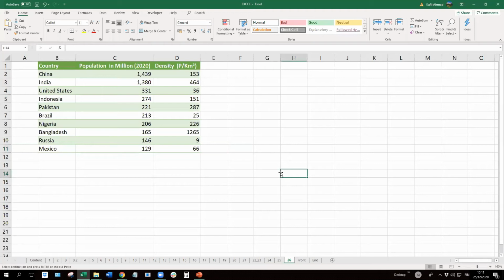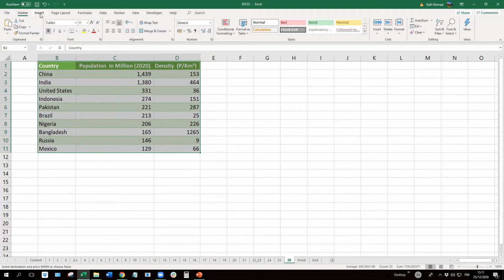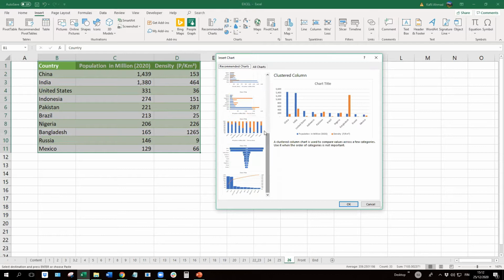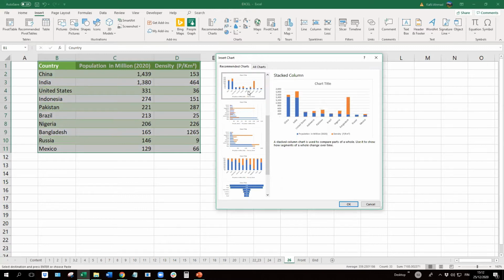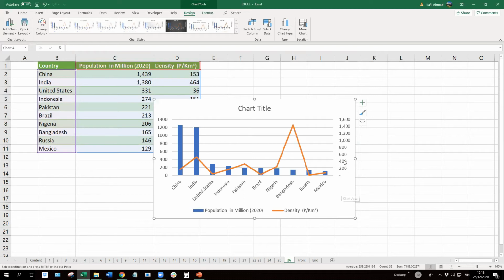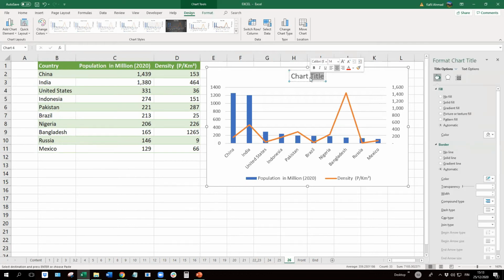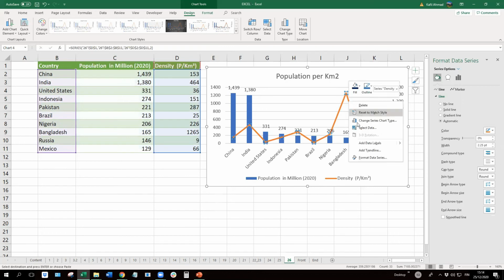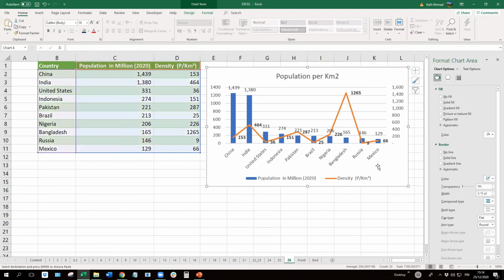EXCEL - 26: Bar Chart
This is how you can create a simple Bar Chart